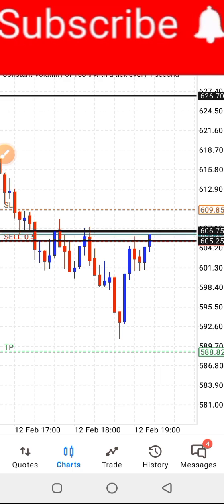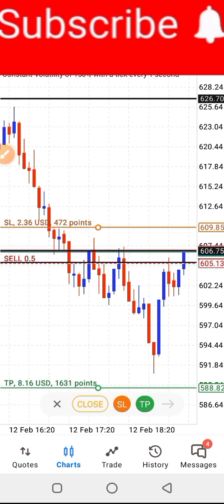Win More Trades With This Scalping Trading Strategy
This video breaks down a forex trading strategy forex traders can use to make money online in the forex market